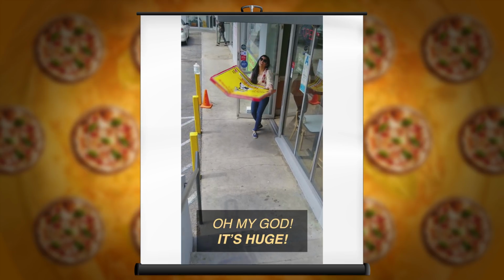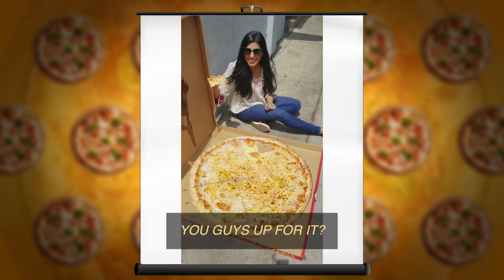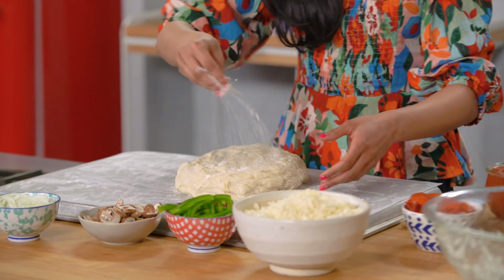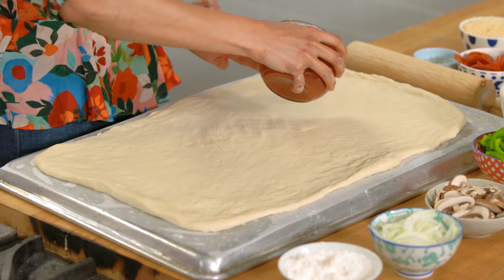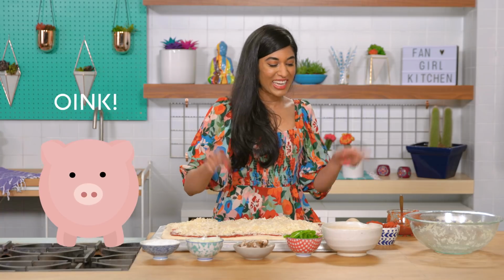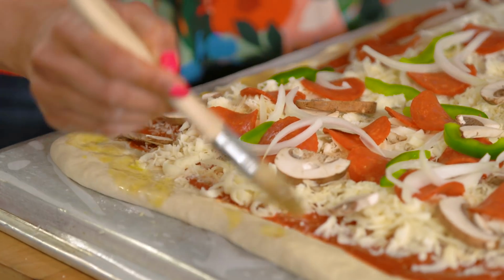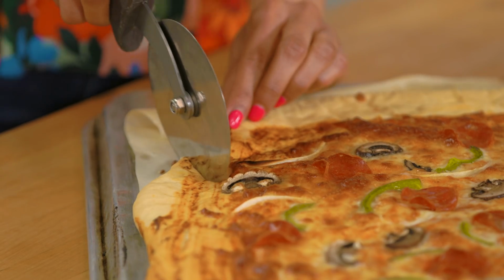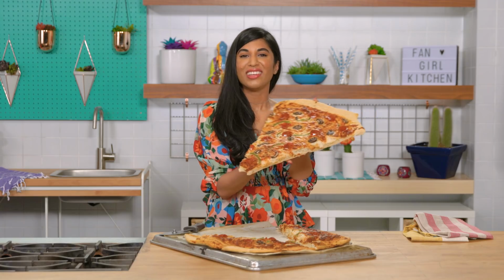DIY Jumbo Pizza | Fangirl Kitchen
This record-breaking giant pizza can be made at home! Would you give it a shot?

Ingredients —

For the dough:
2 1/4 cups lukewarm water
4 teaspoons instant yeast
2 teaspoons white sugar
4 tablespoons olive oil
6 cups all-purpose flour
2 1/2 teaspoons salt

For the sauce:
1 1/2 cups strained tomato sauce
1 teaspoon lemon juice
1 tablespoon olive oil
1 teaspoon garlic powder
1 teaspoon oregano
1 teaspoon white sugar
1/2 teaspoon ground black pepper
3 tablespoons grated Parmesan

To assemble:
Grated mozzarella cheese
Your favorite pizza toppings (pepperoni, mushrooms, bacon, peppers, etc.)

Steps —

Make the dough:  In the bowl of a stand mixer, add water, yeast and white sugar. Attach dough hook, and add olive oil, flour and salt. Mix until the dough just begins to come away from the sides of the bowl, approximately 5 minutes.
Grease a bowl with a little bit of olive oil and place dough in it. Cover with a cloth, and allow to rest for 1 hour, or until doubled in volume.

Make the sauce:  Combine all ingredients in a bowl and set aside.
To assemble:  Preheat oven to 425 degrees. Grease a large baking pan (18 by 26 inches) lightly with cooking spray followed by olive oil.
Stretch out dough to resemble a large pizza slice, approximately 1/2 inch thick. Top with a thin layer of sauce, a generous scattering of mozzarella, and arrange toppings on top. Bake for 25 to 30 minutes until crisped and browned. Cut into slices and enjoy!